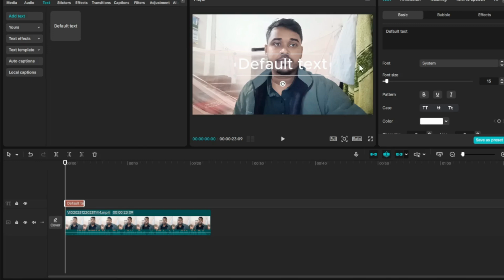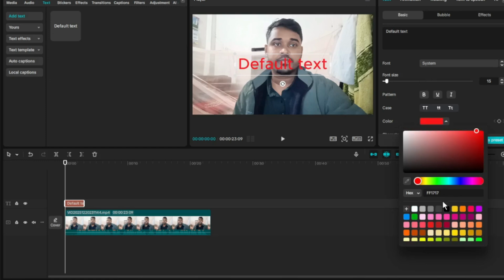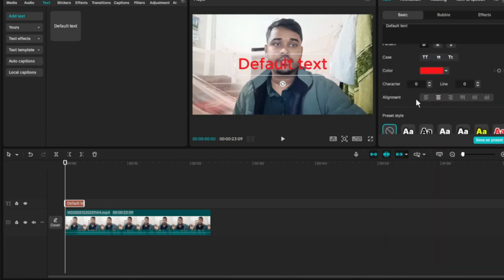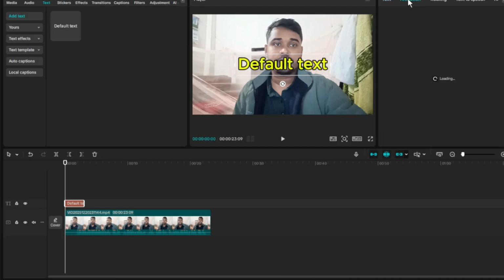How to Animate Text in CapCut PC – Viral Text Animation Method!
Hello, Want to create viral text animations in CapCut PC? 🚀
In this video, I’ll show you how to animate text in CapCut PC using simple but powerful methods that are commonly used in viral videos on YouTube, Shorts, Reels, and TikTok.

This tutorial is explained in a step-by-step and beginner-friendly way, so you don’t need any prior editing experience. You’ll learn how to add text, apply animations, use keyframes, and create smooth motion effects that make your videos more eye-catching and professional.

If you are a YouTuber, content creator, or beginner video editor, this viral text animation method will help you increase engagement and make your videos stand out — using CapCut PC (100% free).

👉 Watch till the end to master how to animate text in CapCut PC and create scroll-stopping videos.